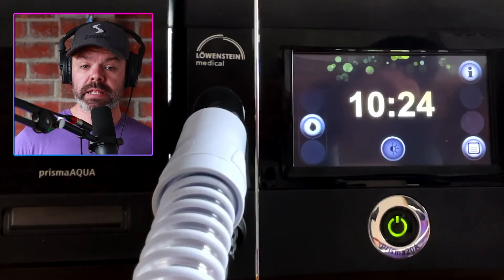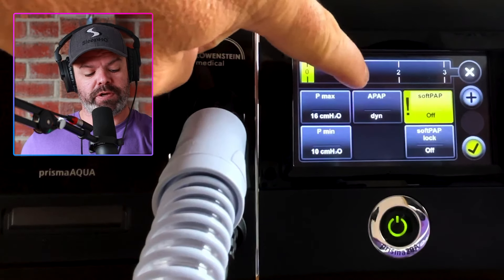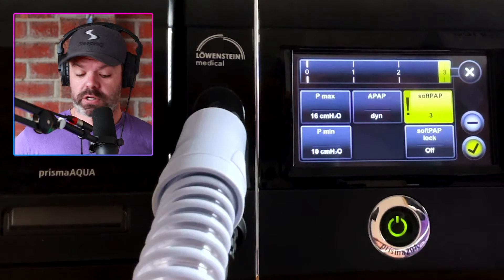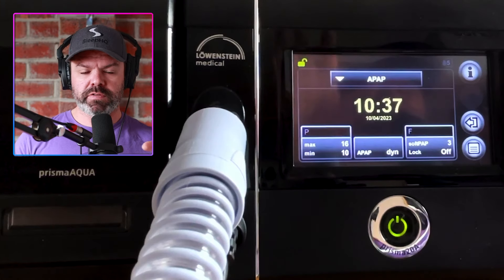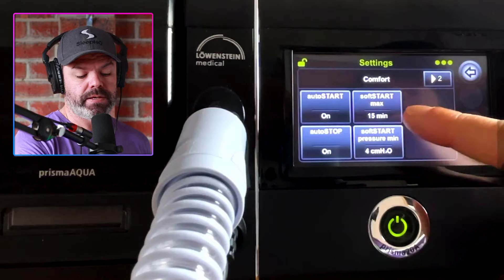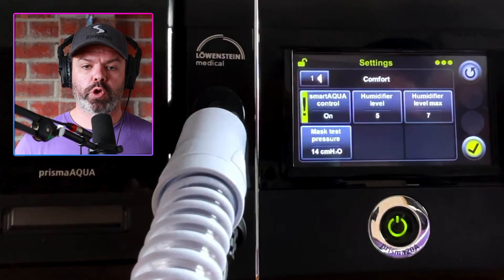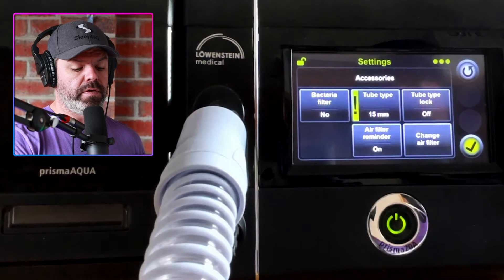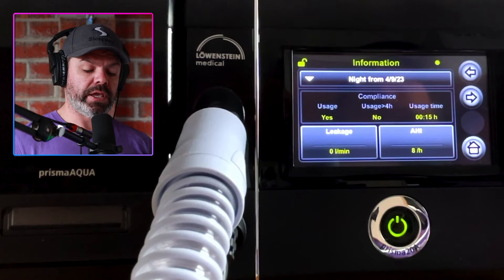Lowenstein Prisma 20A Clinical Menu Tutorial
In the video, i'll teach you how to access the clinical settings on the Lowenstein Prisma 20A so you can change your therapy mode and pressure levels.

Features Include -
1. High-resolution 'breath-by-breath' analysis - View every apnea and every breath in full detail.
2. Sleep Journal - Track how changes to device settings influence your sleep & therapy results.
3. Custom PDF reports - Detailed therapy reports complete with journal entries.
4. Therapy Trends - Monitor changes to your apnea control over time.
5. Support - Access to the SleepHQ Community Forum
6. Education - From CPAP novice to therapy PRO. Master your device and settings with the SleepHQ Academy course
7. Blood Oxygen, Heart Rate & Movement Data - Connect a SleepHQ O2 Ring to your account to view additional data sources and take your therapy to the next level.
8. Access to exclusive, member-only discounts on the latest and greatest CPAP gear

Uncle Nicko